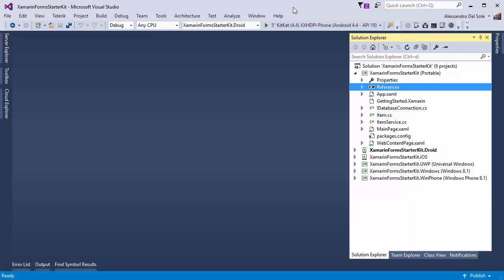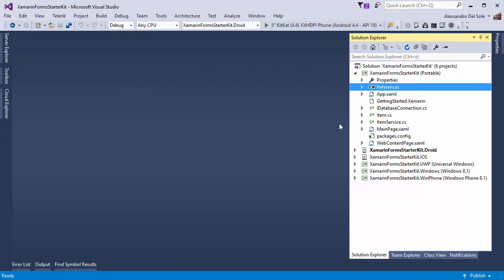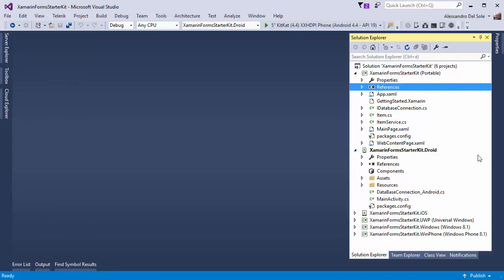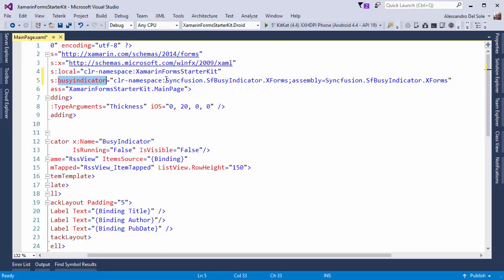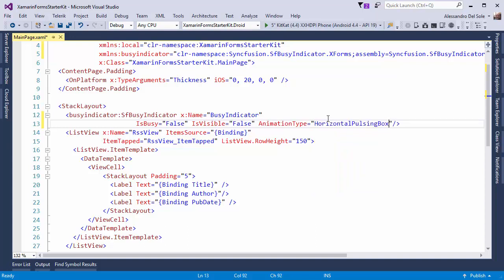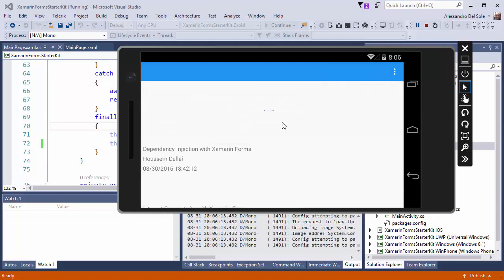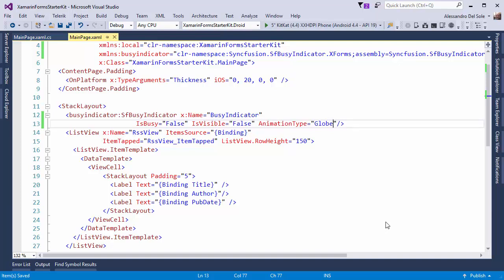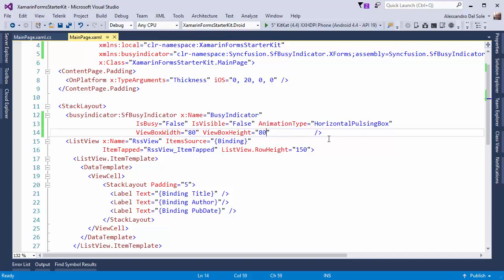Xamarin Forms Use the BusyIndicator from Syncfusion